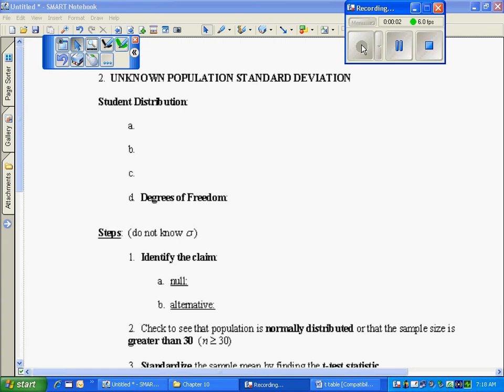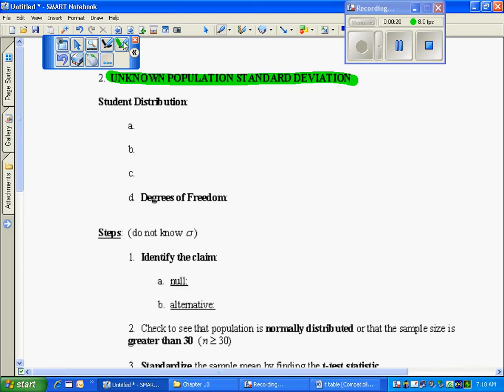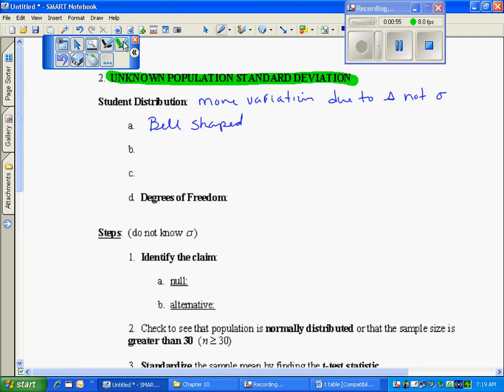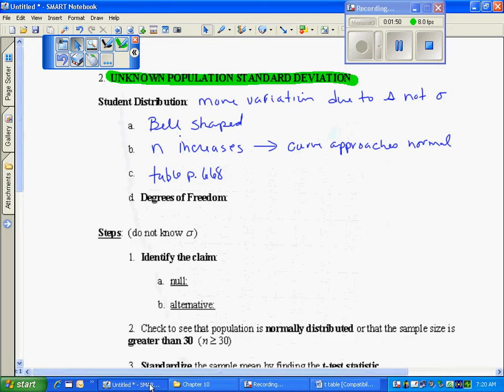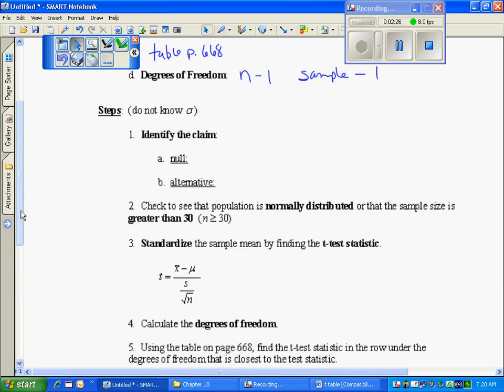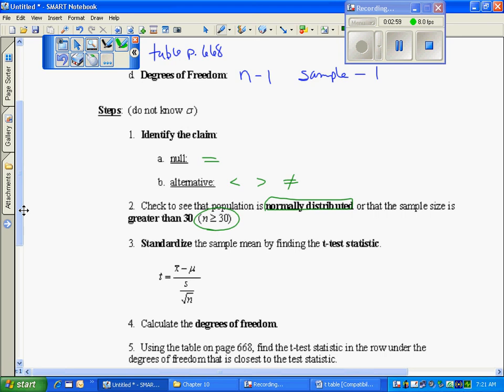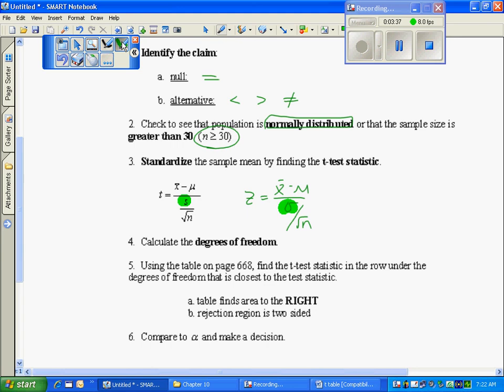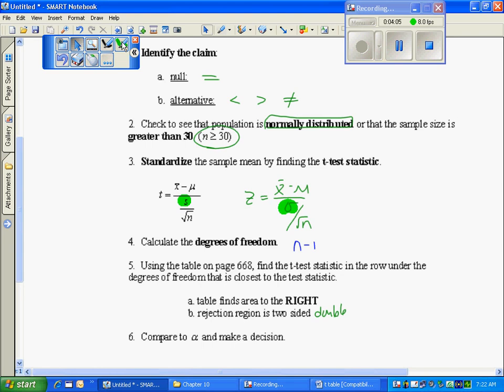ch 10 lec 4 unknown SD.avi